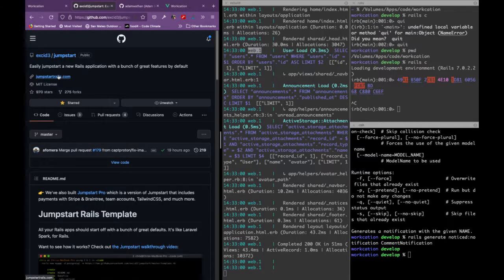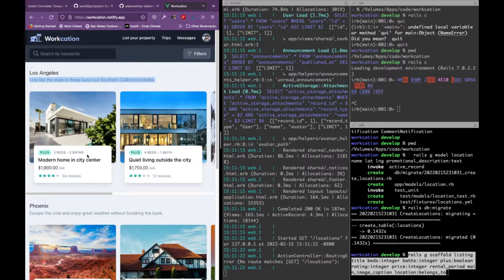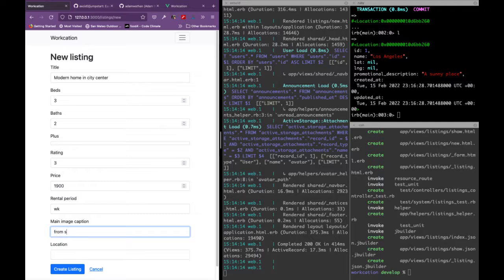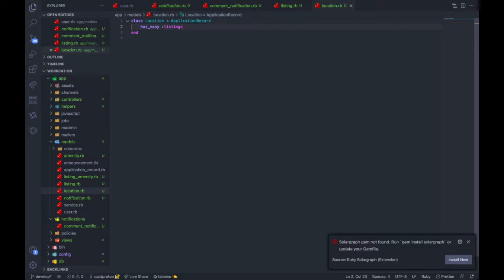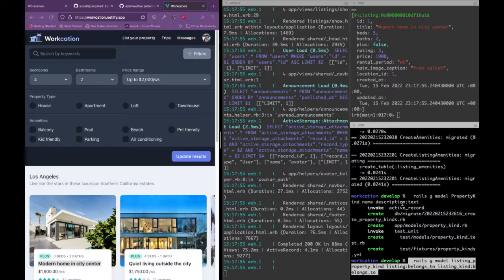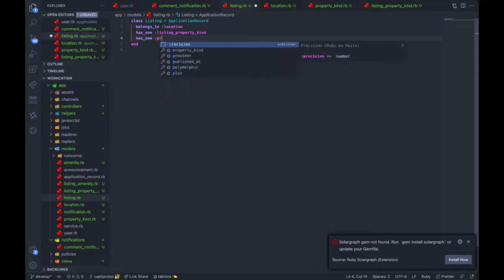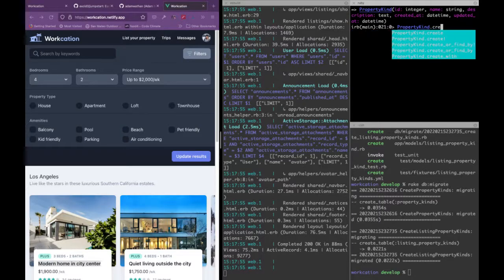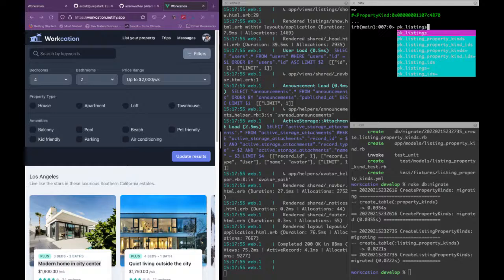Workcation - a Ruby on Rails 7 AirBnB clone — Part 1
This tutorial is the first in a series that shows how to create a full-stack app with Ruby on Rails 7.  We will create the Guest experience.  A big thanks to Adam Wathan of Tailwind CSS fame for making the initial design availabe.